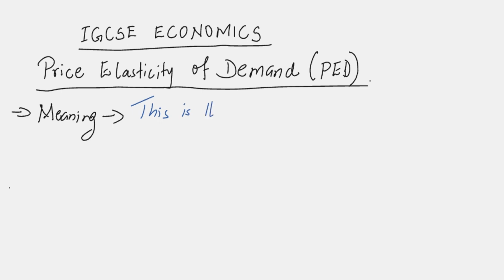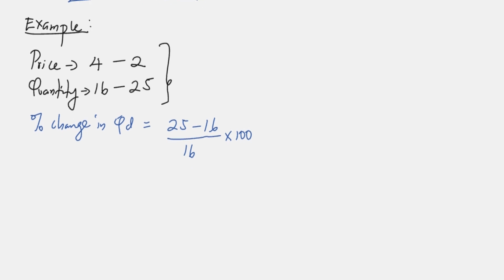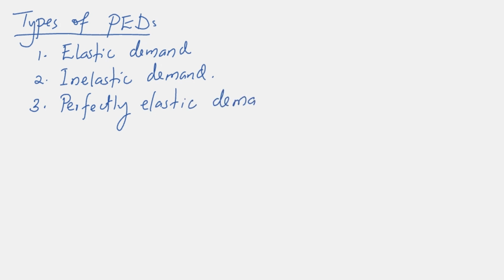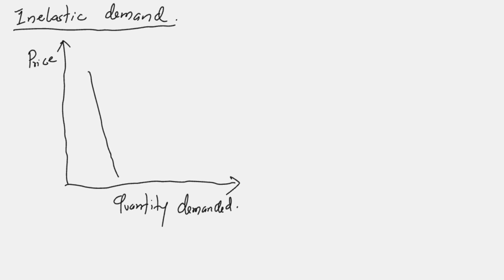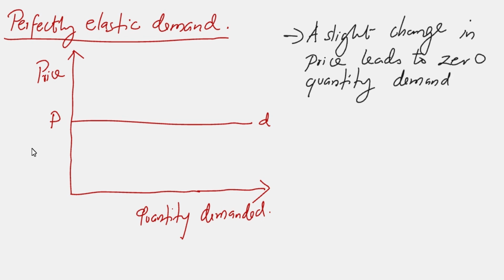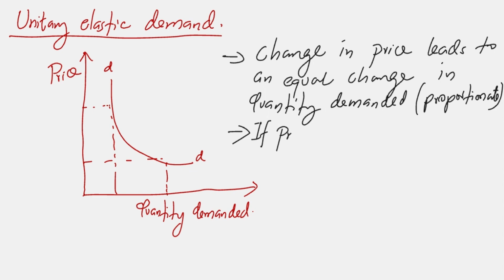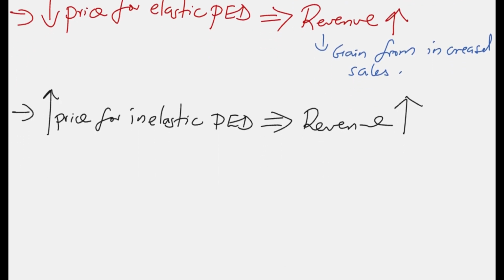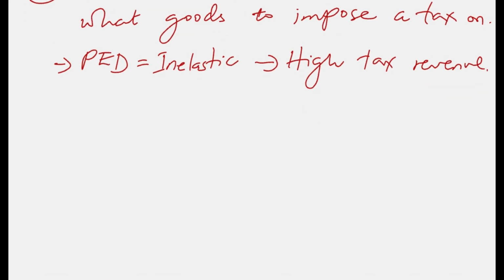Price Elasticity of Demand (PED). How is it related to total revenue? How is it useful in Business?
A description and calculation of PED. Types of PED and how the concept of price elasticity of demand can be applied in business and management of the economy.